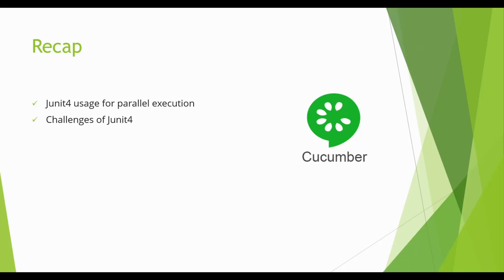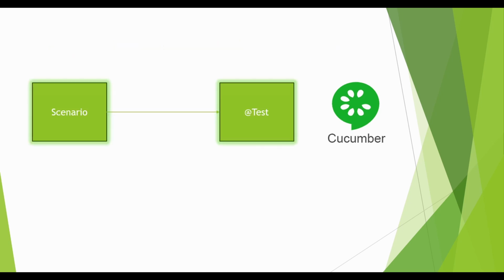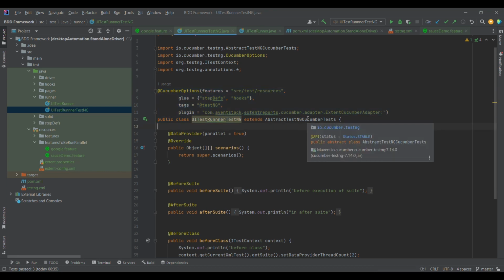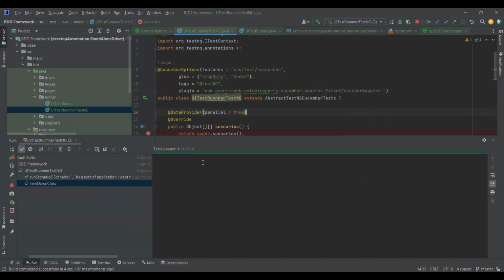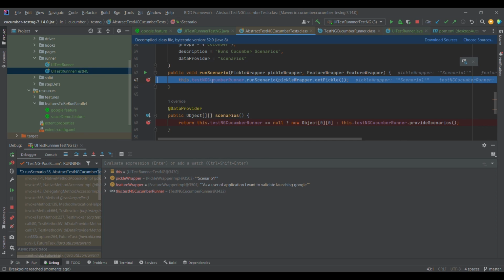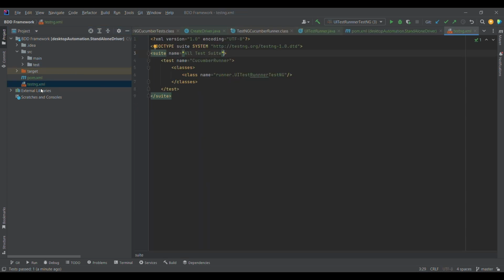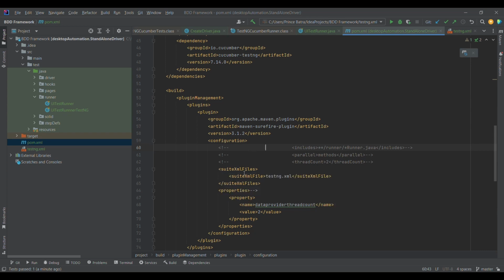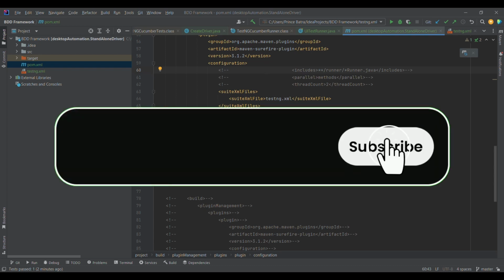Lecture16: Game Changer: BDD Cucumber Integration with TestNG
🚀 In this tutorial, we'll understand How to Integrate Cucumber with TestNG.

🔍 Key Points:

📌 Problem statement: As we discussed in last lecture that Junit4 is unable to execute test cases in parallelly so, How to execute test cases parallelly in BDD Cucumber

📌 Solution:
1. Integrate BDD Cucumber with TestNG
2. Utilize TestNG features to execute test cases in parallelly

🚀Additional Resources:
Location for Cucumber BDD Integration dependency:

If you're interested in improving your BDD testing skills and making your scenarios more organized and efficient, this video is a must-watch.

Regards,
PrinceAutomationDestination